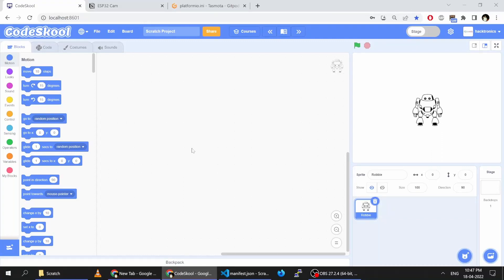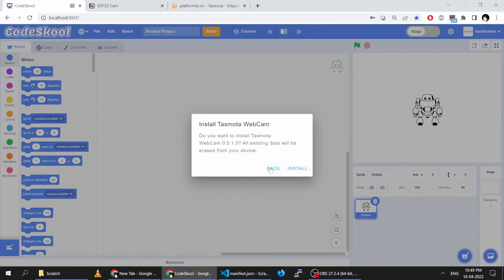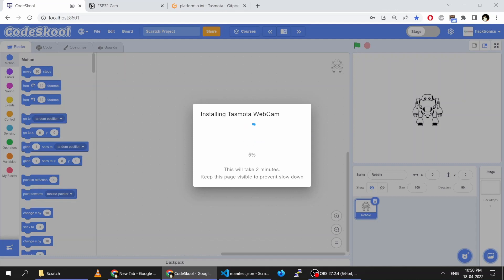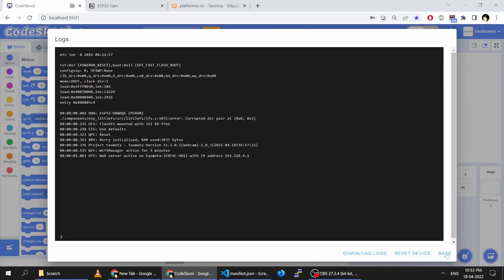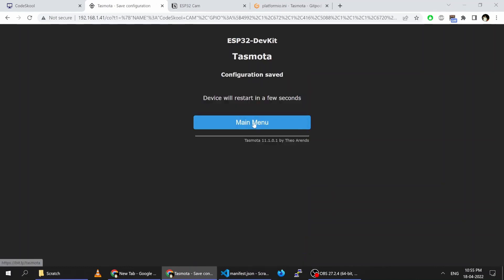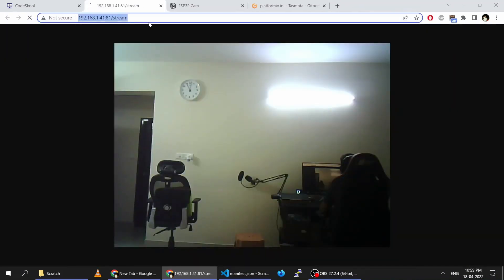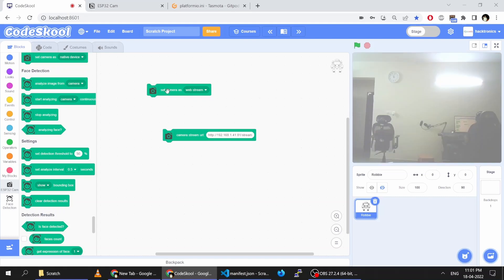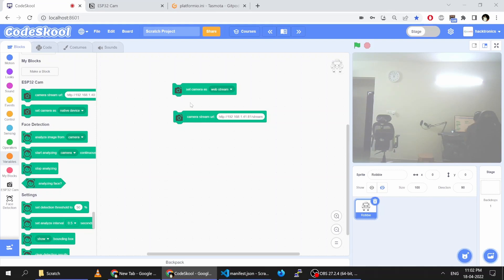CodeSkool Scratch directly supports AI Thinker ESP32Cam module for Machine Vision & Machine Learning